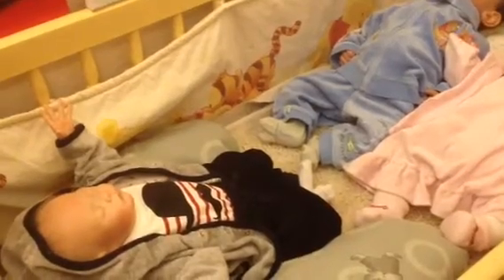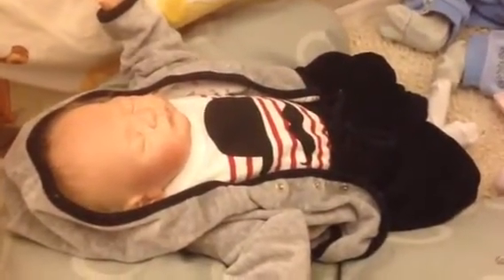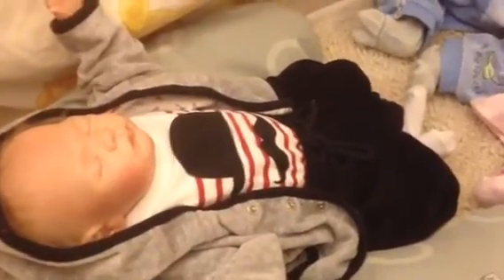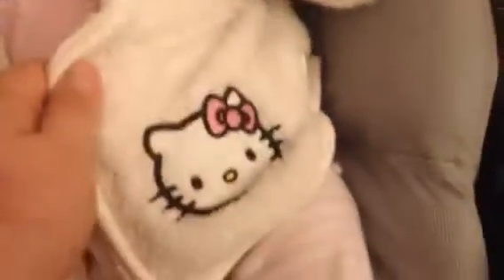OOTD with all the babies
The dolls are unique collectors items and this videos purpose is to share with my adult friends in the community. -